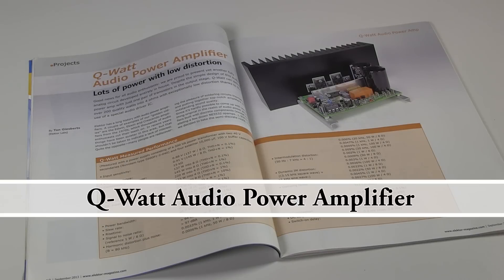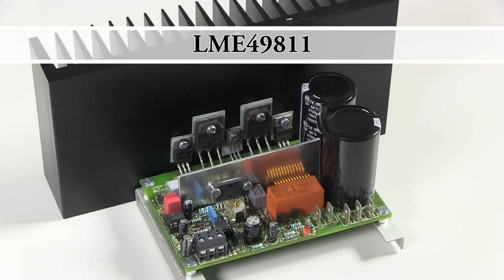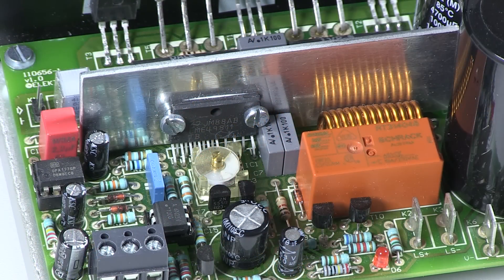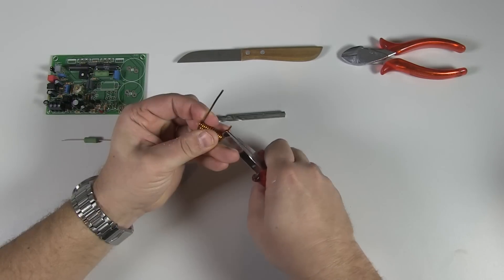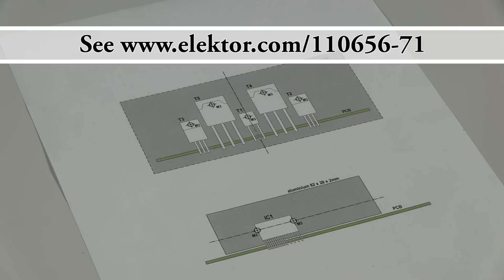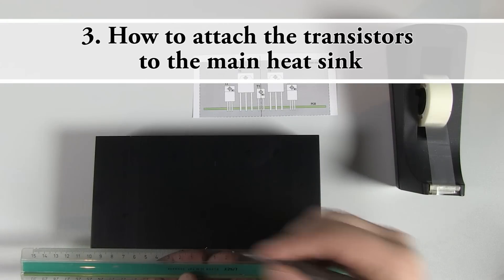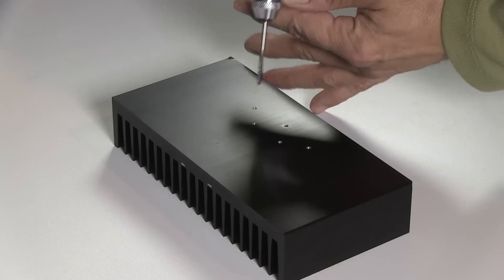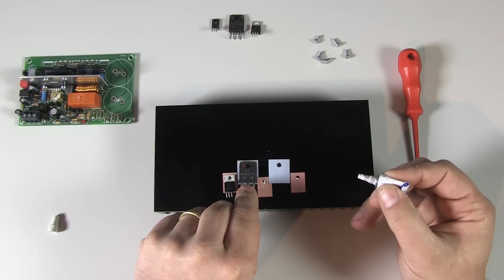Elektor Q-watt Amplifier - construction tips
Q-Watt can deliver over 200 quality (Q) watts into 4 ohms with exceptionally low distortion thanks to the use of a special audio driver IC. Special care should be taken when mounting power transistors T4 and T5. Also, make sure to provide sufficient cooling capacity. Though this through-hole component design is not too difficult to build, it is not for the faint hearted. The ±56V power supply voltages requires perfect soldering work and precise construction to prevent errors and hazardous consequences.